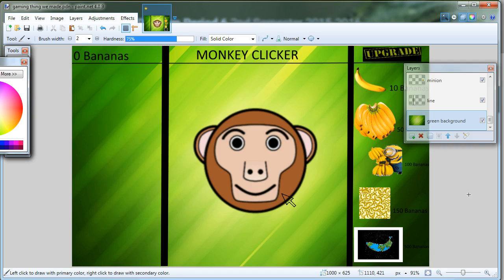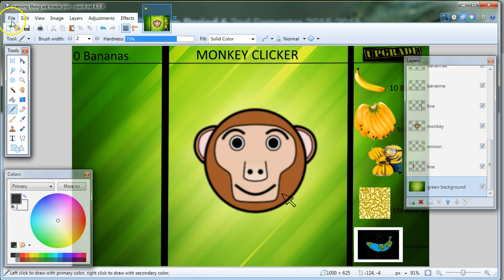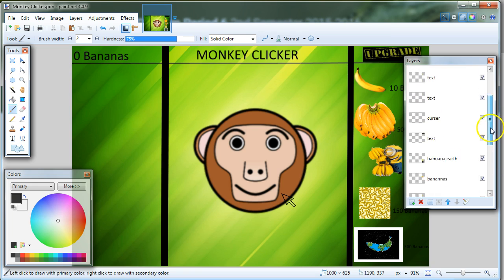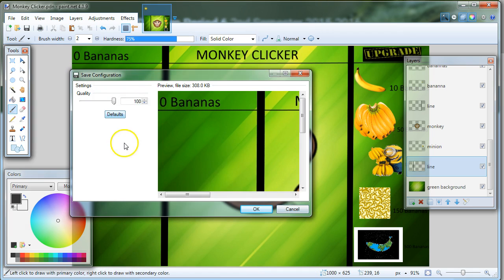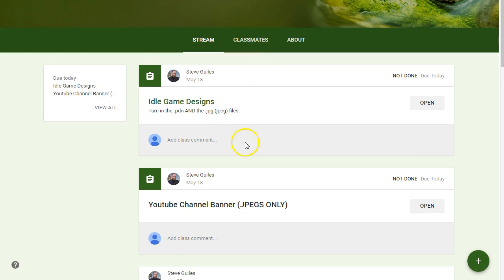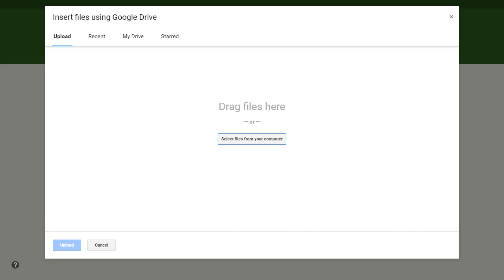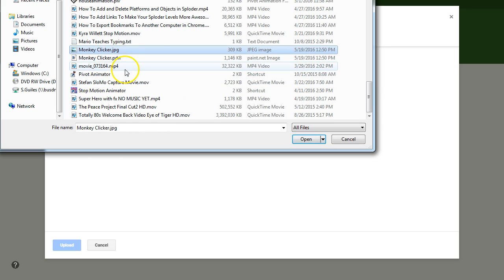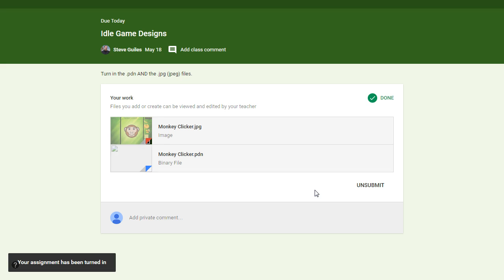Paint.Net basics: How To Save as PDN and JPEG and Turn Into Google Classroom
This tutorial is probably ONLY going to be helpful to students in my class...but if you find it useful, GREAT!  :)